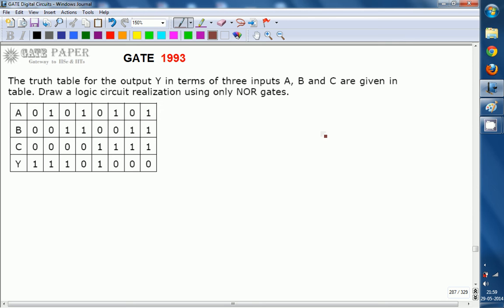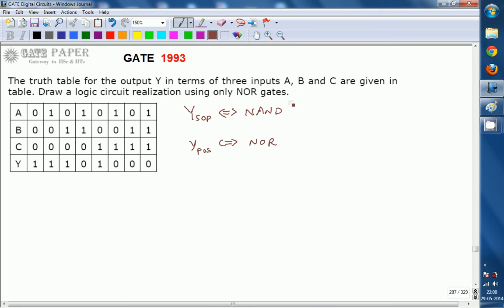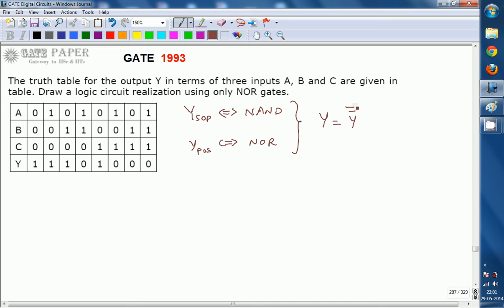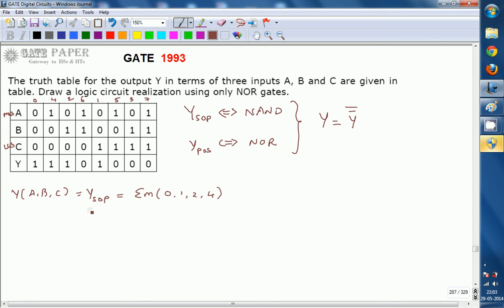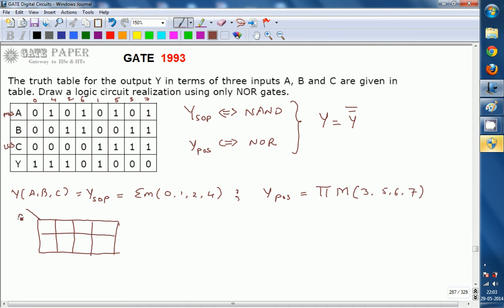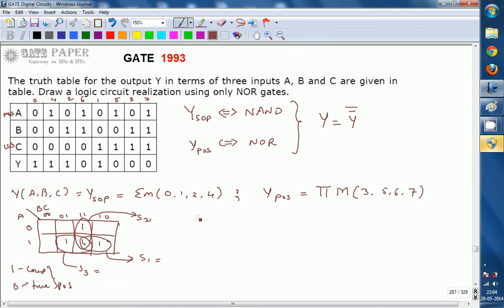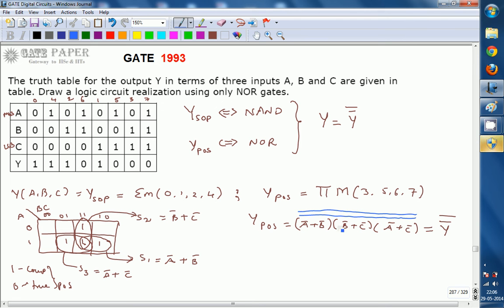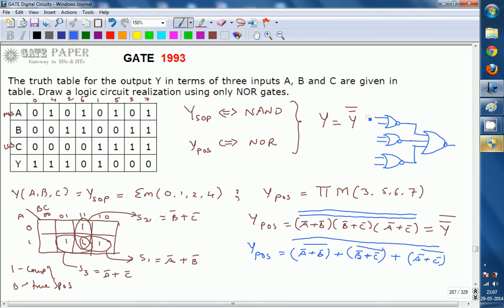GATE 1993 ECE Logic circuit realization using NOR gates only